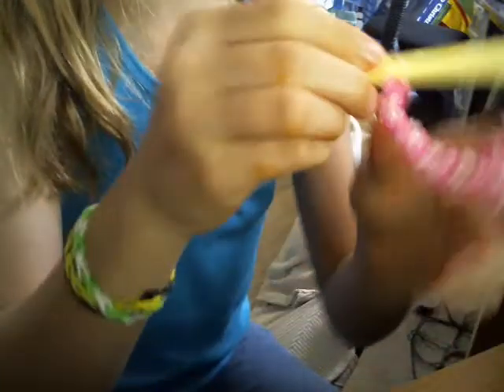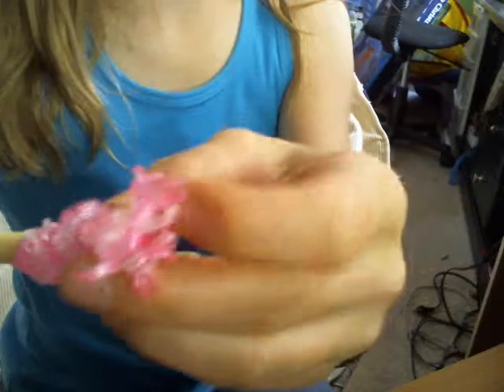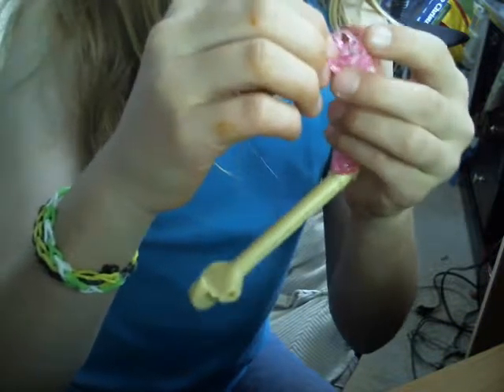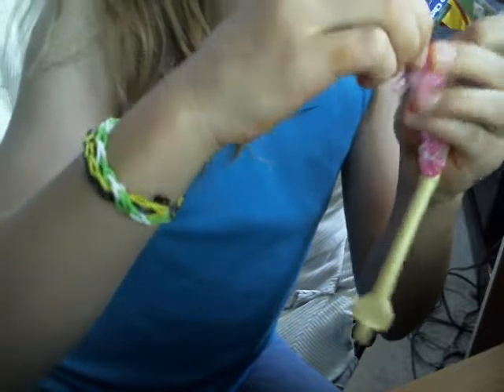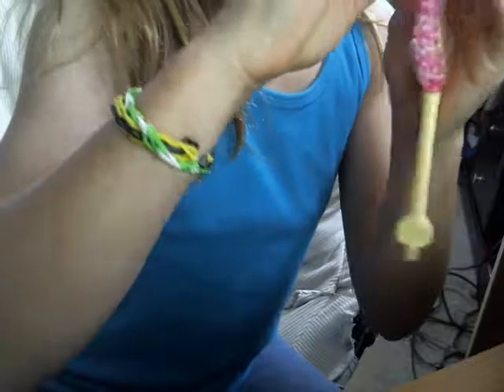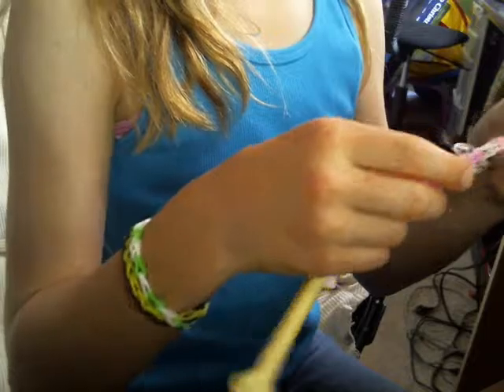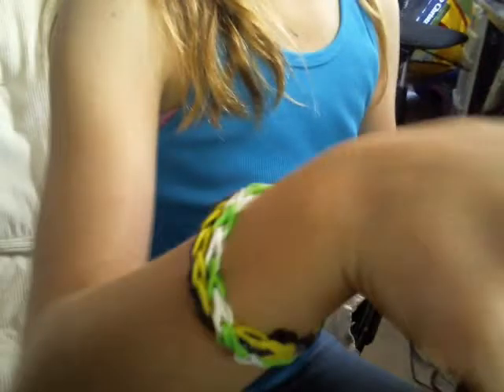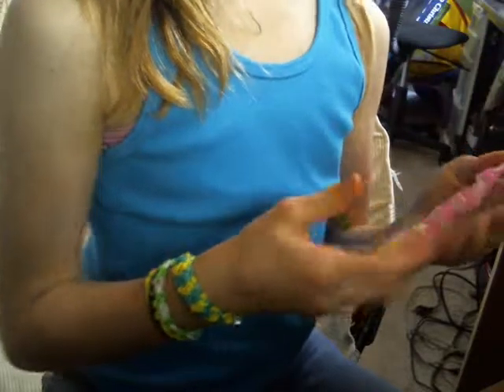Young ones!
This was about  two years ago.I'm so adorable. Sorry if you think this is wierd. Just browsing through memory lane.